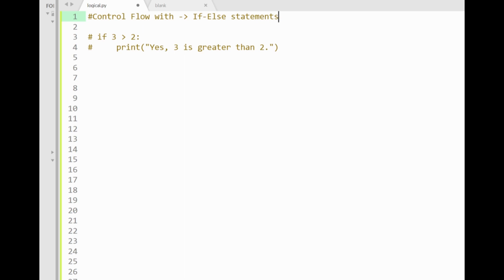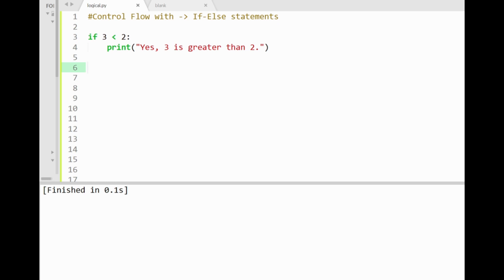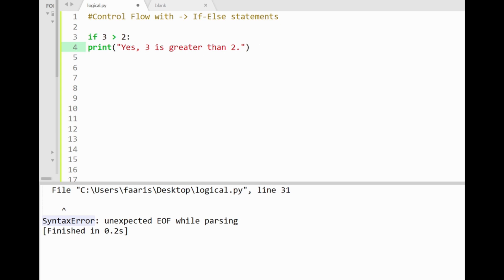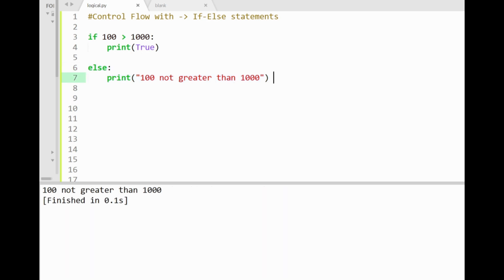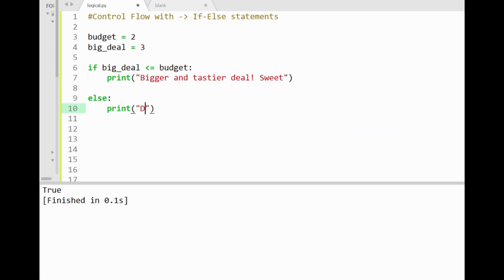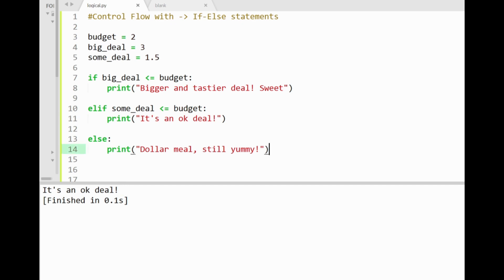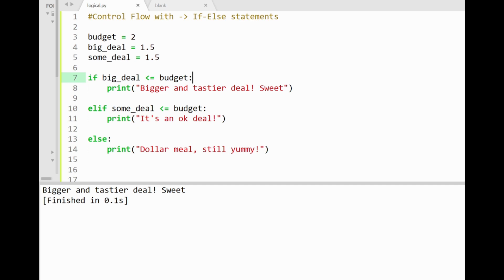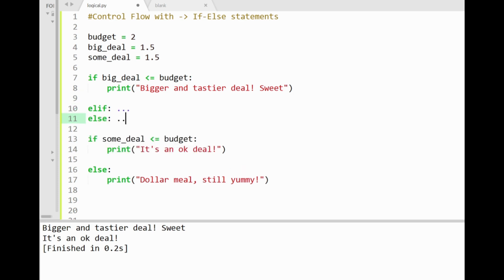Python Tutorial #6 [Beginners] - If-Else Statements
Python Tutorial for Beginners #6 on If-Else Statements.

Asalamualaikum guys, in this video we'll start exploring over the basics of an important concept in programming, called control flow, with the focus on using If-Else Conditions. And maybe a little bit on pizzas too 😆. Hope you all have a good one!

~ Timestamps ~
00:00:00 - Intro
00:00:37 - If Statement
00:02:36 - Else Statement
 00:04:00 - Example with buying Pizzas
 00:05:01 - Elif (Else-If) Statement
 00:06:44 - Multiple If Statements
 00:07:58 - Outro.

=== Sublime Text short-cuts ===
* Running the script - "ctrl" + "B"
* Increase font-size - "ctrl" + "+"
* decrease font-size - "ctrl" + "-"

🎥 Equipment:
Mic App (phone) - BandLab